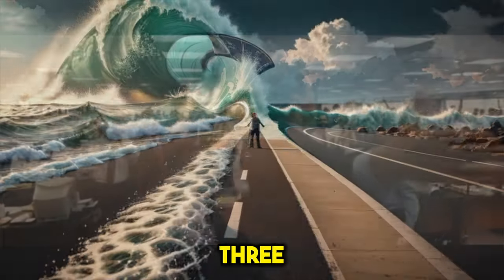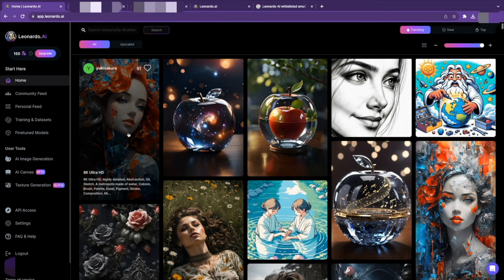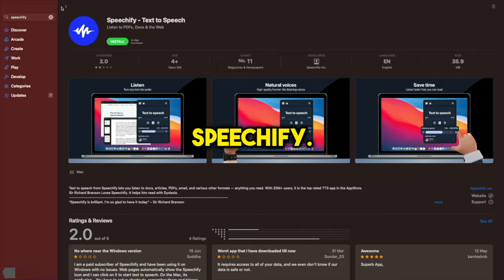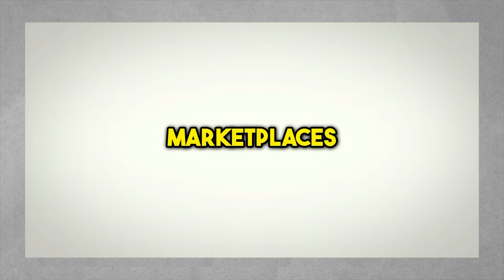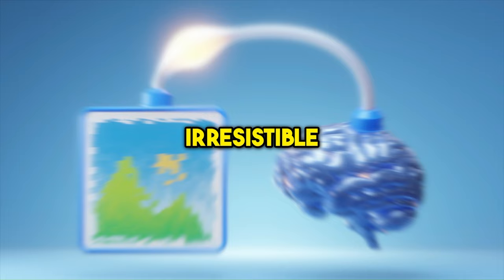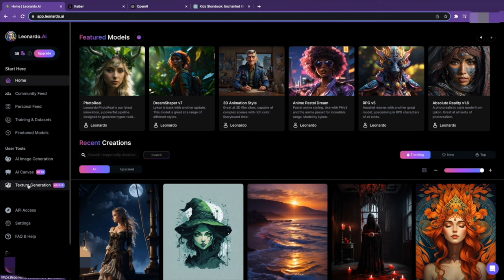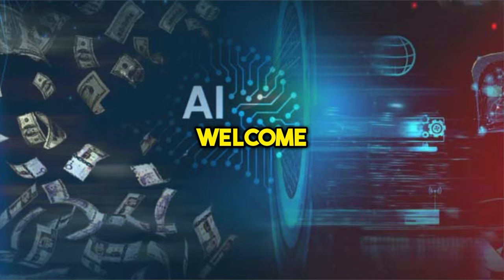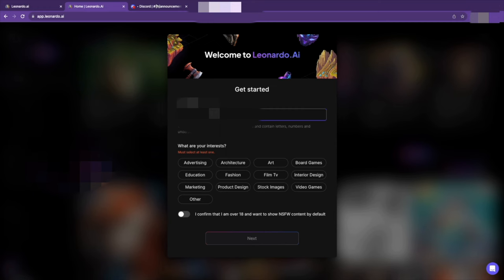Top 3 Ways To Make Money With Leonardo AI (Stop Using MidJourney)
In today's video, I will be showing you what i think are the top 3 ways to make money with Leonardo AI. I scoured the internet for these 3 methods to help you earn money online. MidJourney is expensive, so using a platform like Leonardo AI is the smart move.

Timestamps:
0:00 - Intro
0:25 - Leonardo.Ai Vs MidJourney
1:02 - Method #1
3:40 - Method #2
5:32 - Method #3
8:38 - Create An Account With Leonardo.Ai